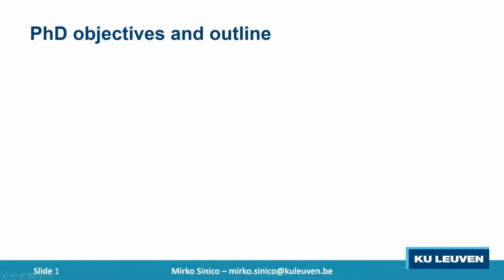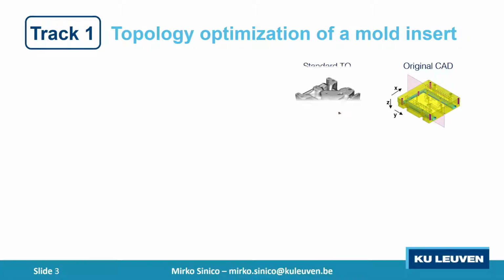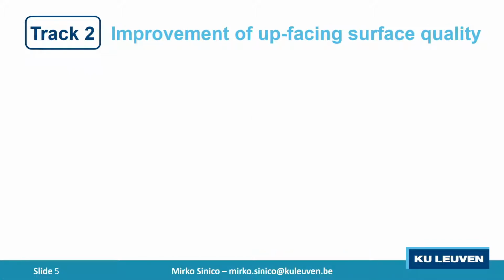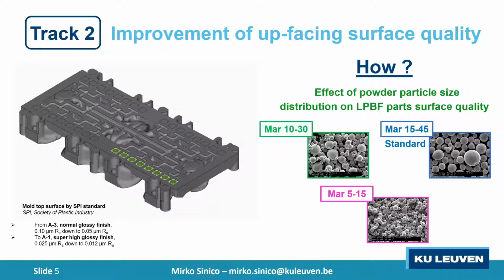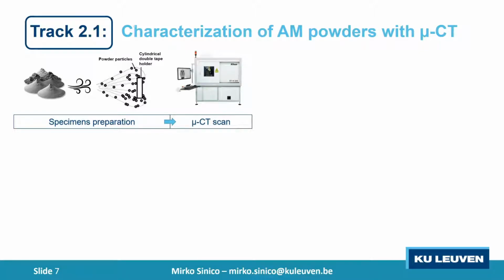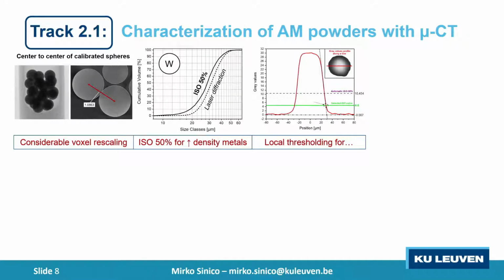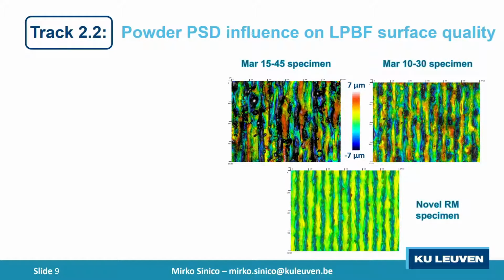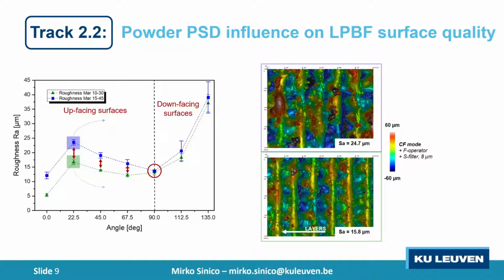Final presentation of PAM² ESR 3 - Mirko Sinico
Final presentation given by ESR 3 Mirko Sinico providing a summary and highlights of his research work conducted within the PAM² project.

Research topic: "Design guidelines for precision AM based on scientific understanding".

9 November 2020.